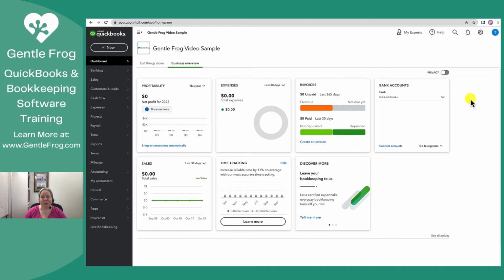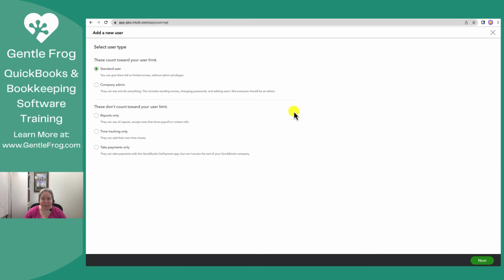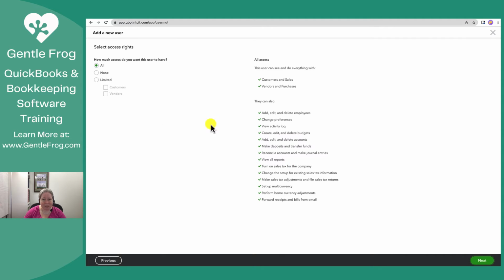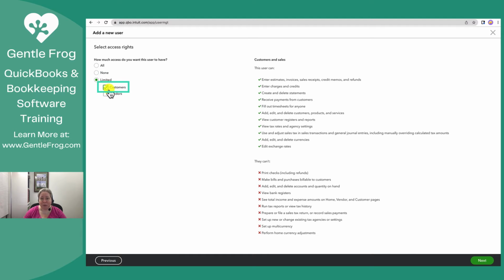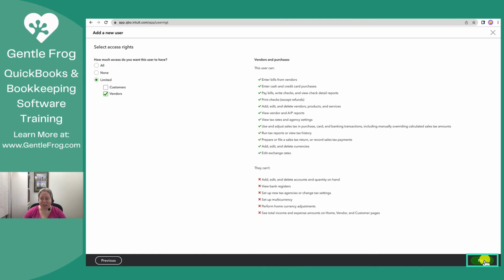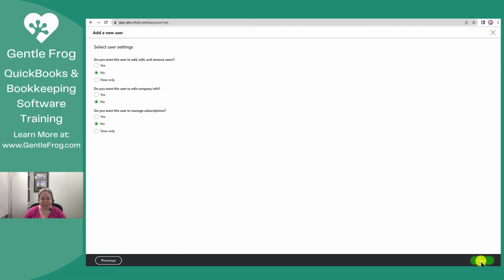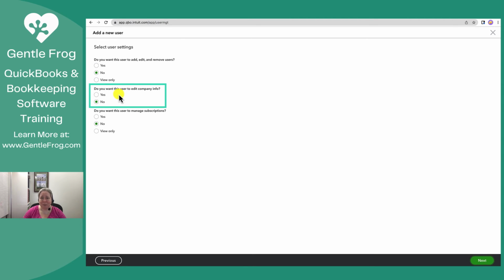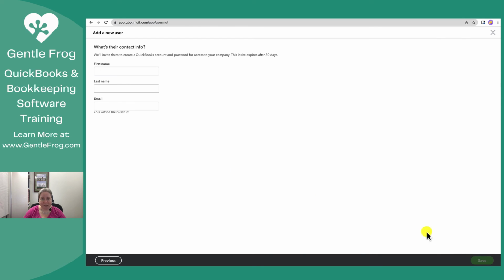Add a Standard User to QuickBooks Online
In this quick tutorial, I show you how to add a Standard user (not an accountant) to your QuickBooks Online account.

Timestamps
00:00 - Intro
00:30 - Manage Users
00:45 - Add User
01:00 - User types
01:20 - Access rights
01:59 - Time tracking settings
02:08 - User settings
02:59 - Contact info
03:17 - User added
03:30 - Outro